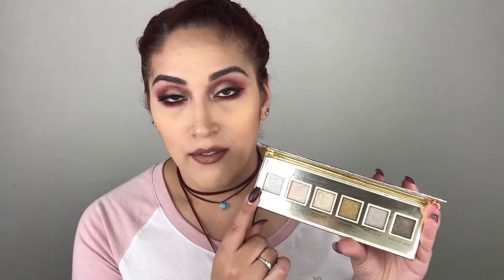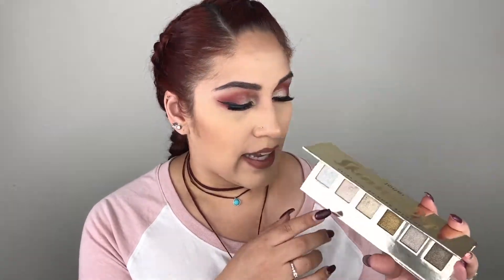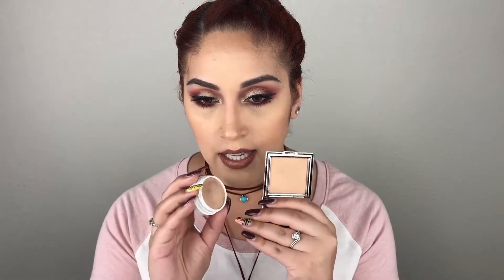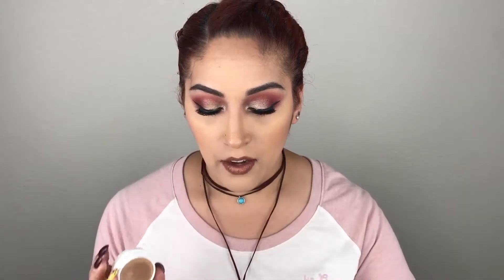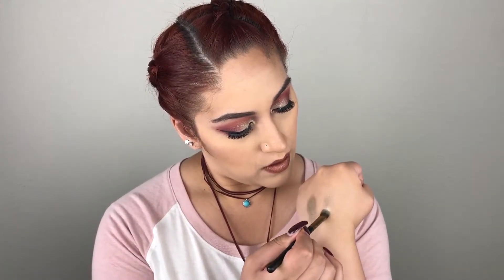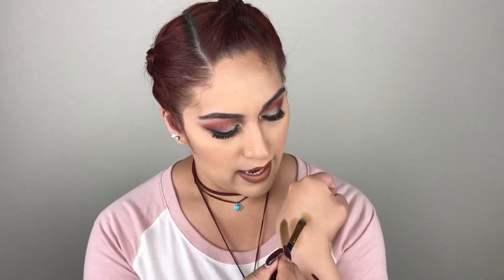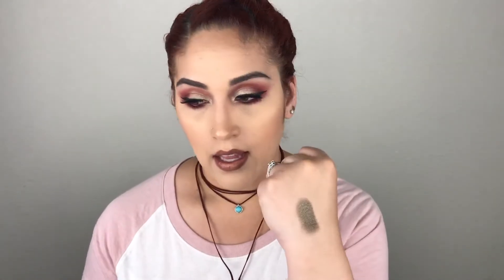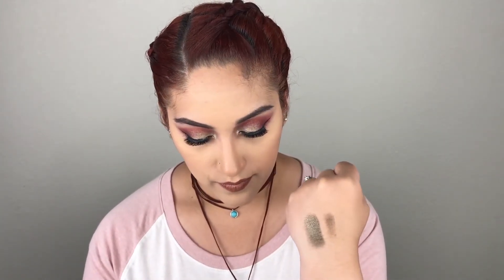Jouer Skinny Dip Collection | Review, Swatches & Highlighter Dupe?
I'm sorry I missed my upload Monday! I HAD NO INTERNET! :( lol But! it's back and running yay! I hope you enjoy the review and swatches! Let me know if you plan on picking this up or not!

Products Mentioned:
Skinny Dip Bundle
Skinny Dip Ultra Foil Eyeshadow palette
Skinny Dip Highlighter